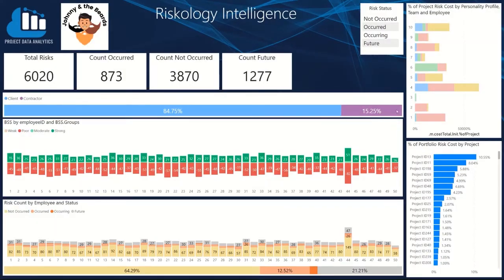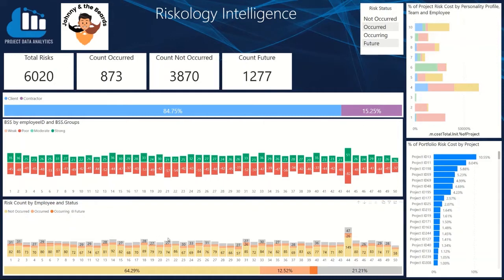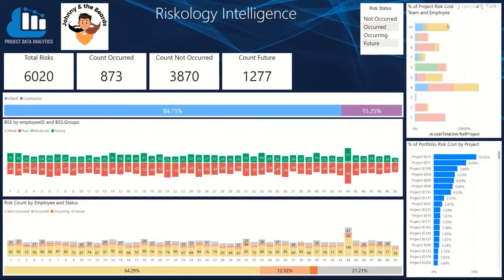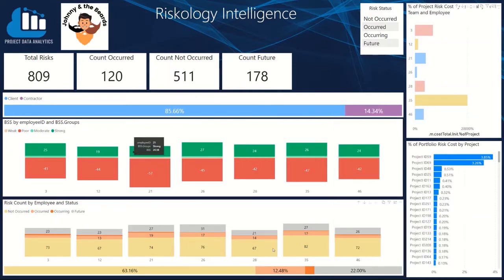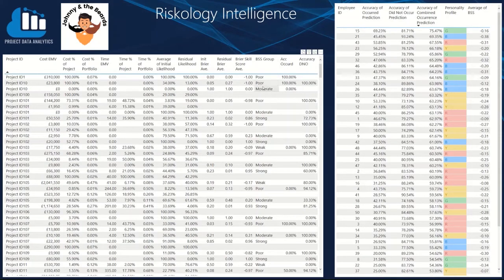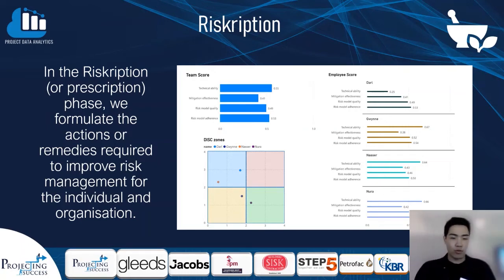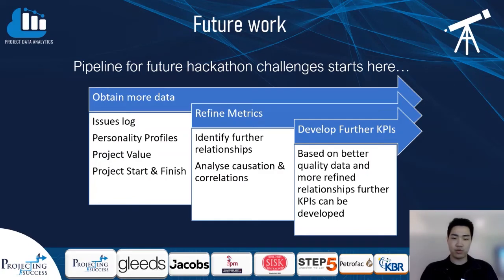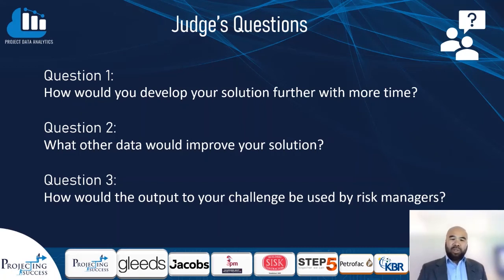Challenge 11 - How Good is My Team at Risk Management?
Taking some utilities risk data we want to transform the way that risk management is managed on a project. Risk management processes are often well defined but poorly adhered to. Can we bring a step change to risk management by looking at the process through a data lens.